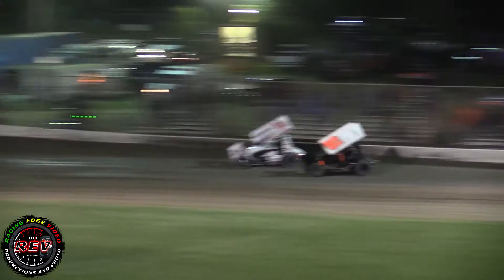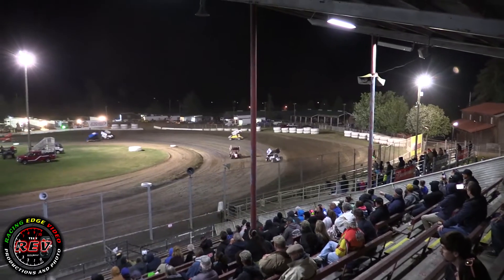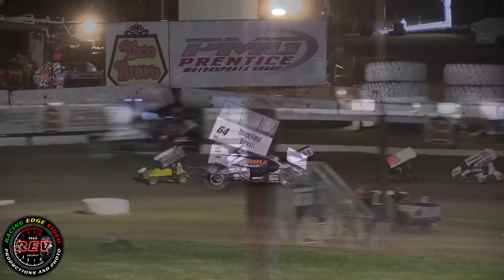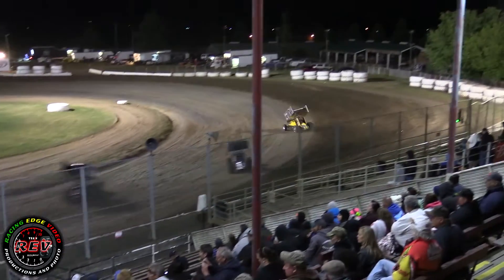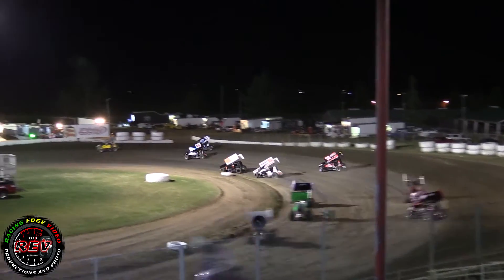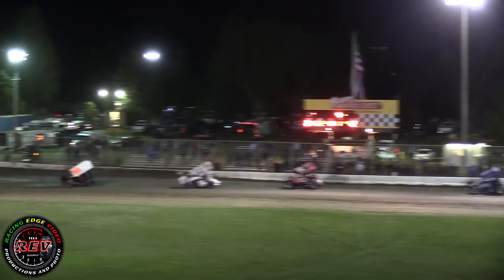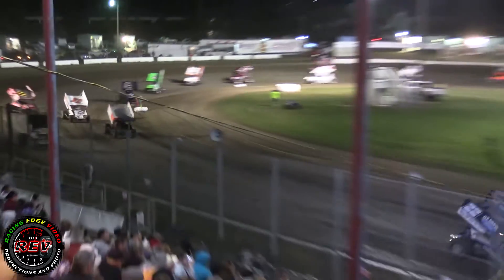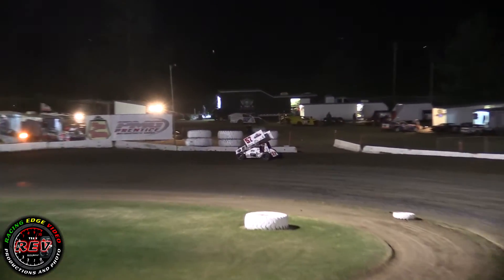5 12 17 TBS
Taco Bravo Sprint Main Event Hi-lites May 12th 2017 at Ocean Speedway